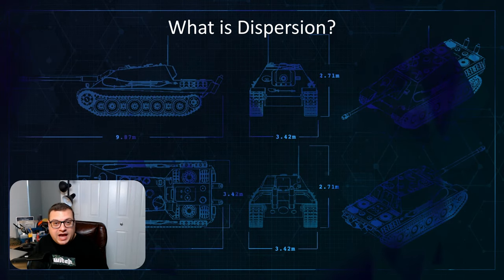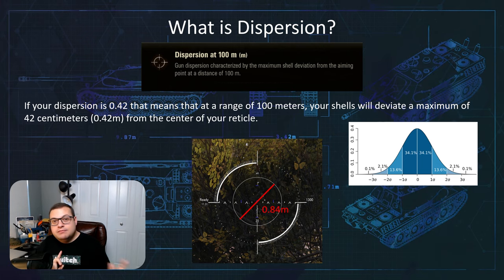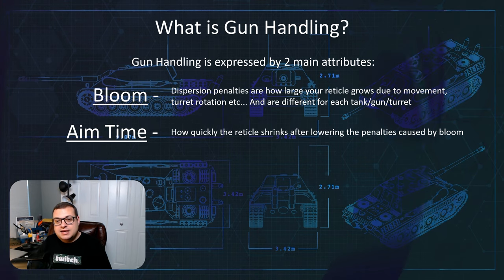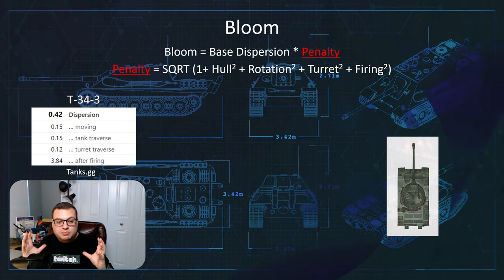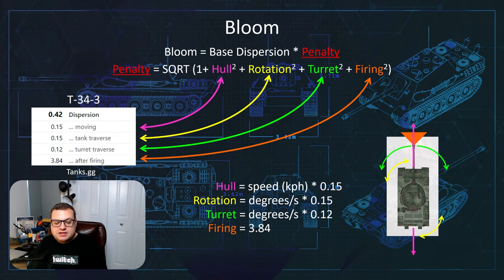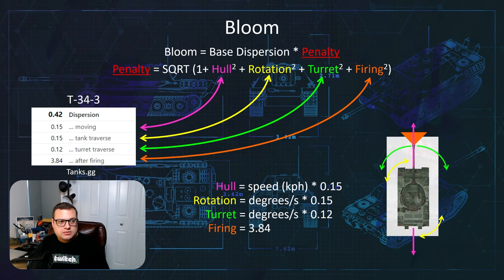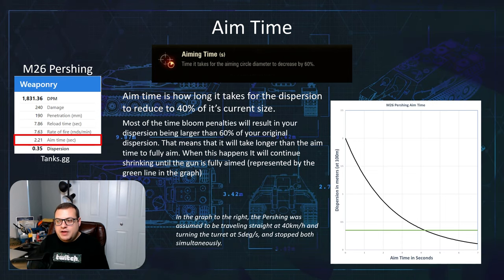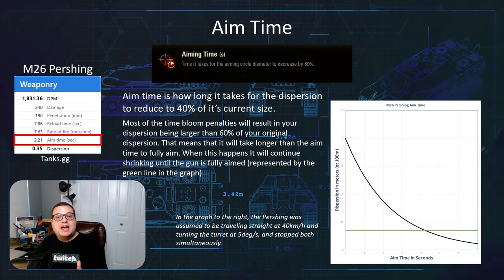The Truth Behind WoT Dispersion - How Gun Handling Works in World of Tanks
In this video we cover the basics of how dispersion and gun handling works by taking a look at the math behind Bloom penalties and aim time.
This video will set up the math that will drive the next 2 videos.
We'll cover in the next video GLD v V.STab v Vents v Food.
In the video after that we'll cover how crew skills impact gun handling.